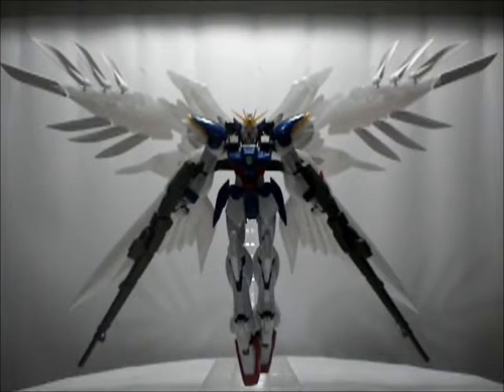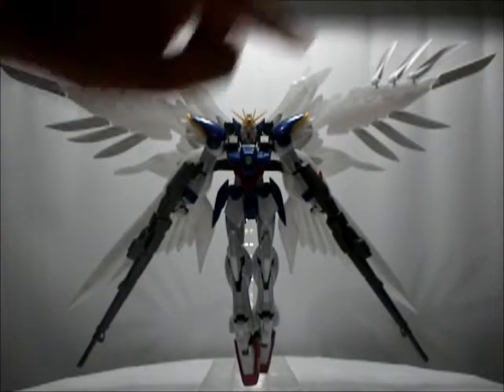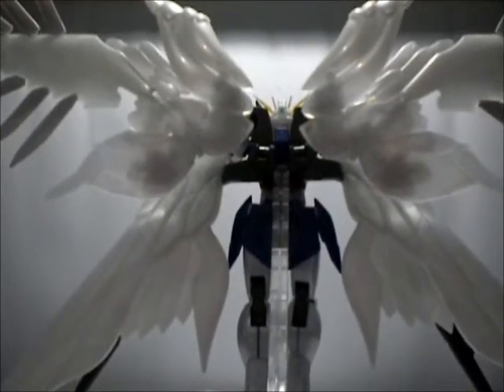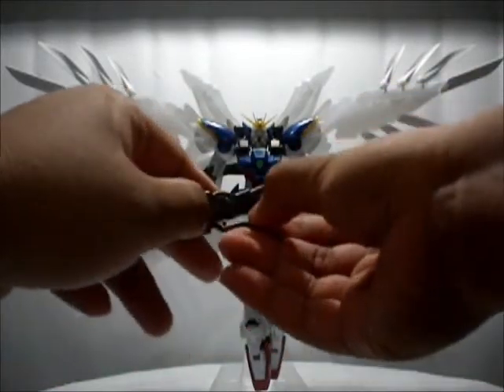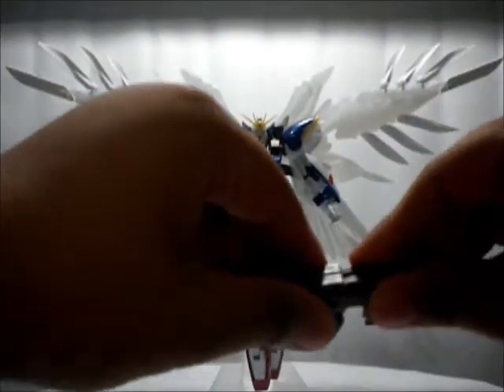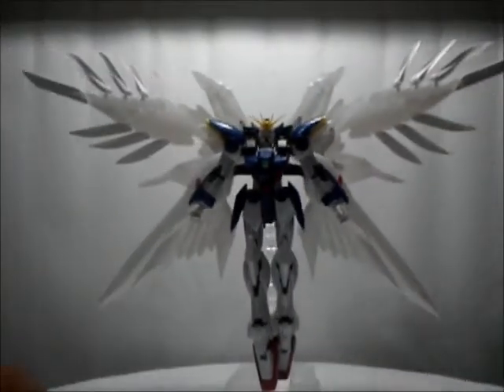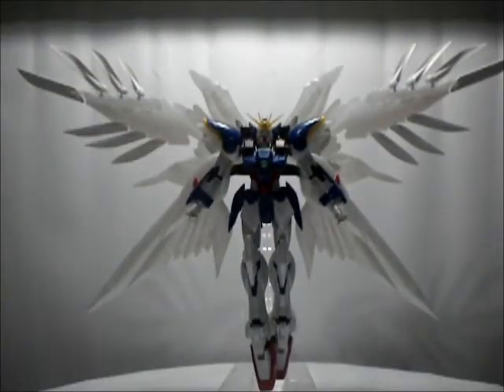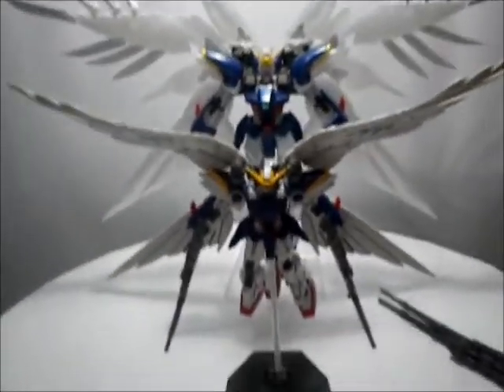Review MG 1/100 Wing Gundam Zero Custom Pearl Gloss Ver. Part 2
Add me as friend!!!